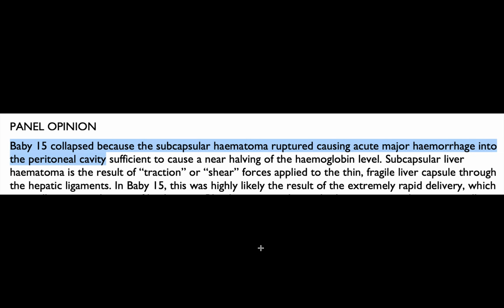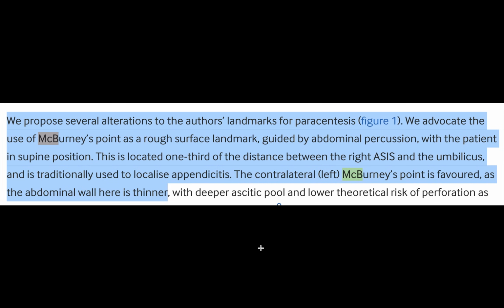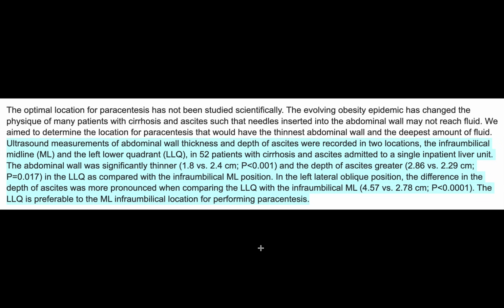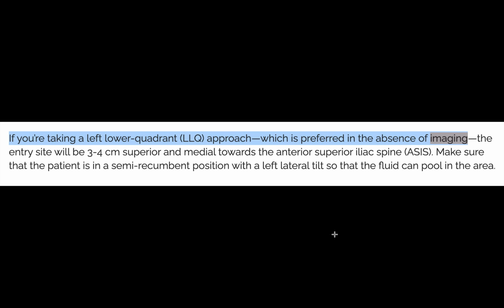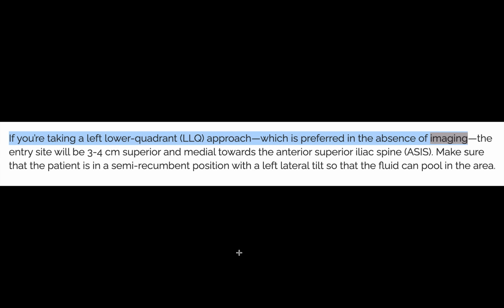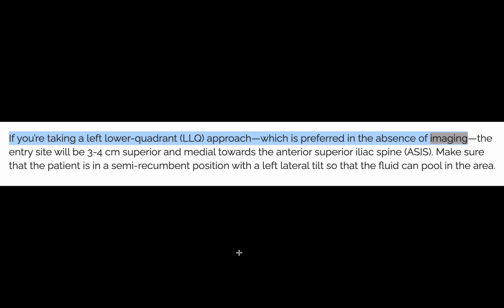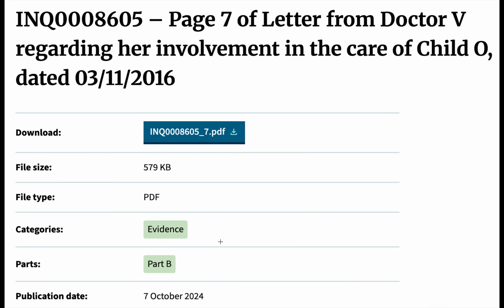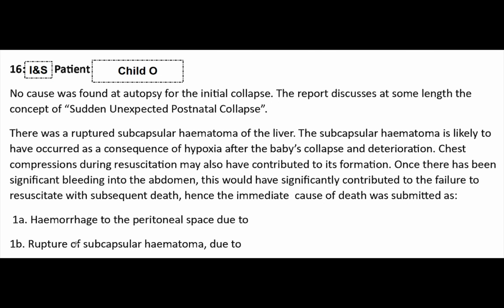Lucy Letby: Why Is A Needle Insertion Causing Controversy?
In this latest video on the Lucy Letby case, I examine curious claims being made online regarding the insertion of a needle, the background to a 2016 report from coroners, and the importance of a subcapsular haematoma in the case of Child O.

📌 Timestamps:
0:00 Introduction
4:43 Contralateral to McBurney's point
11:15 Importance of imaging
15:07 Panel cite blind process
24:32 Challenging the panel with zero qualifications
36:52 The coroner claim
42:42 Subcapsular haematoma
47:20 Summary